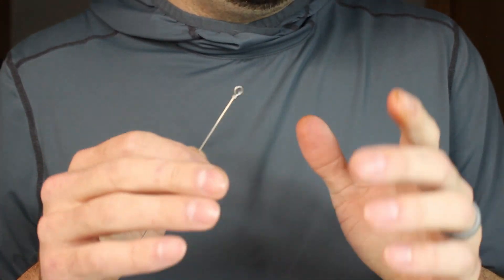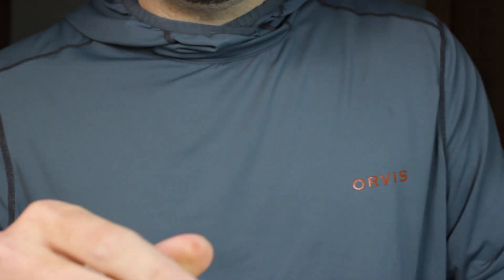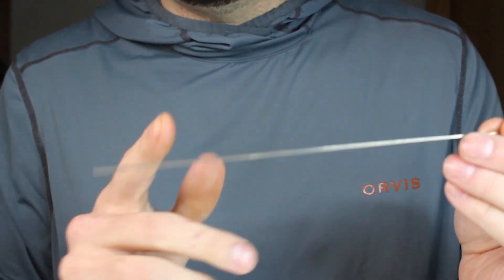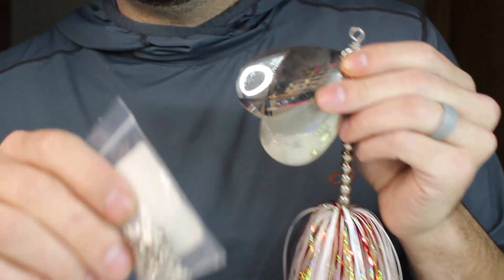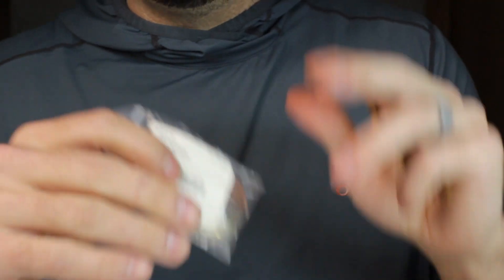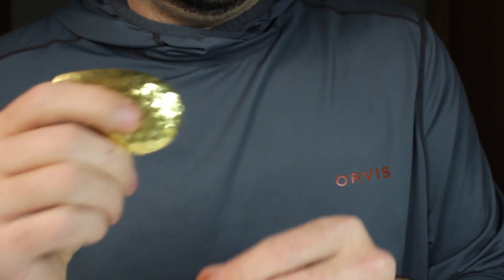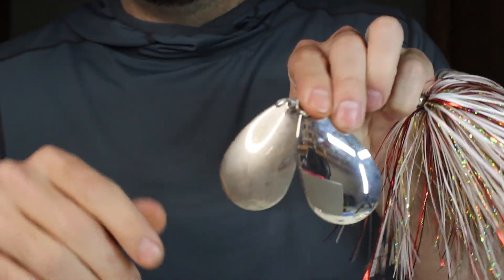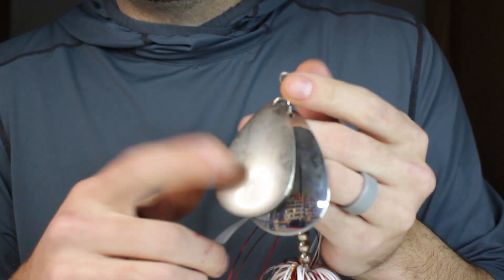How To Make an Inline Spinner. Inlines 101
A "brief" intro to another series of videos I will be doing. Inlines are a classic and effective way to catch all species of fish in any conditions.